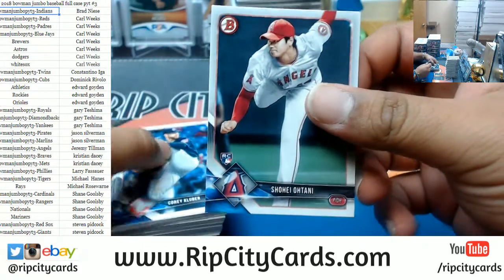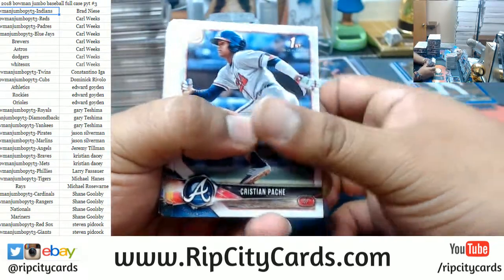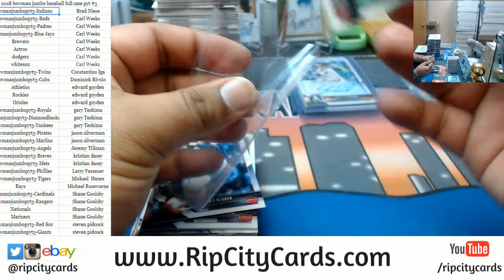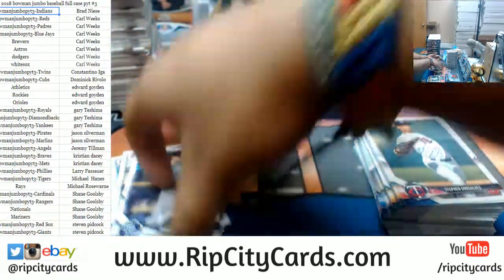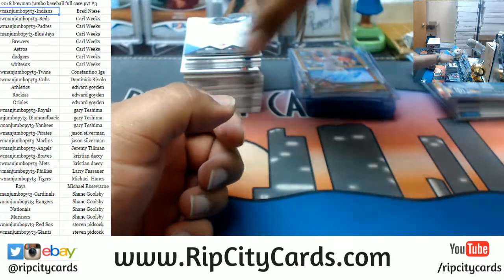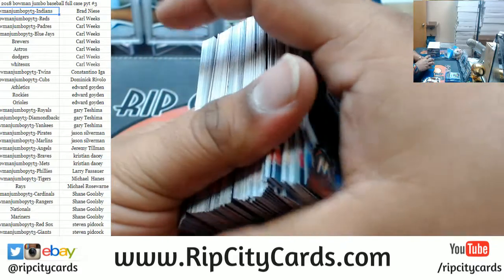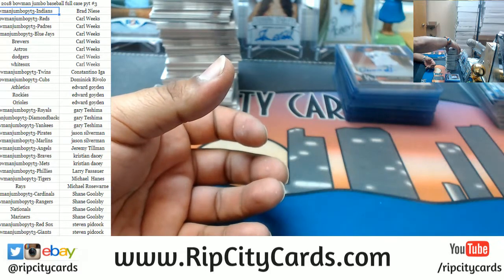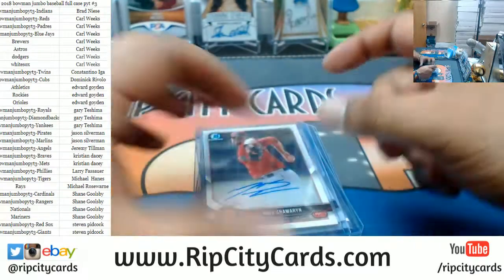2018 Bowman Jumbo Baseball PYT #3 RCC 04252018